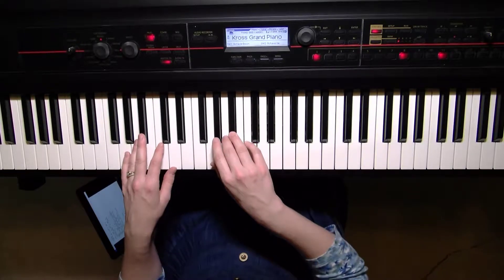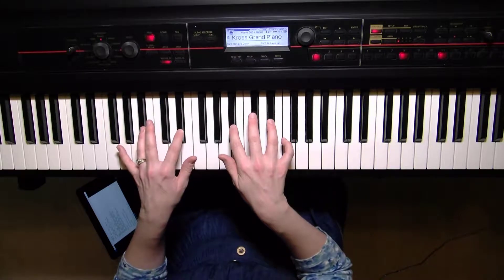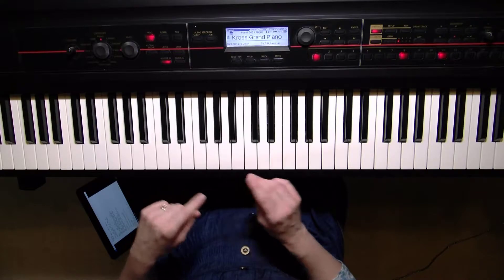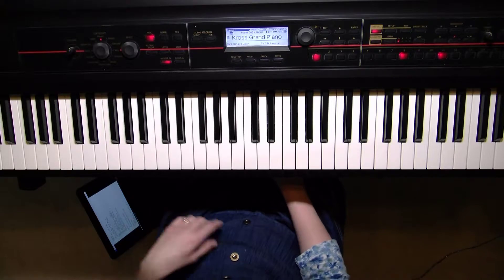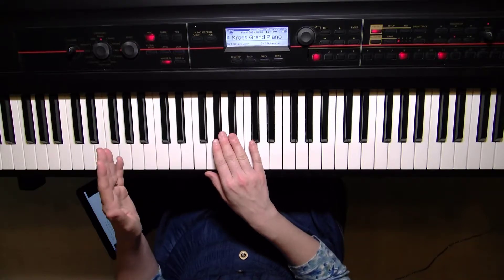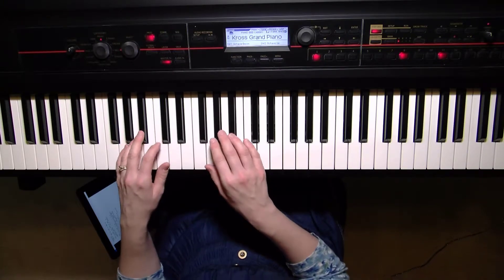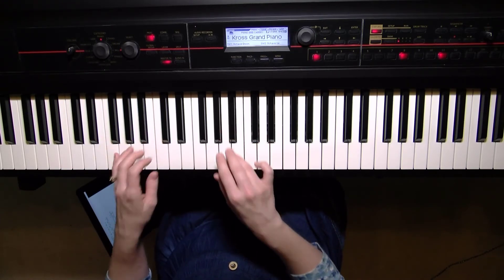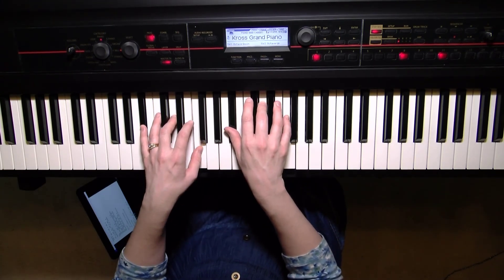Advanced Scales - B Flat Major Scale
Learn how to play the B Flat Major Scale (2 Octaves) with both hands.